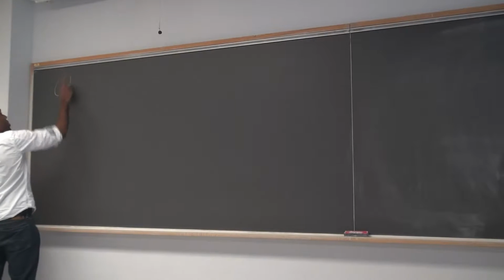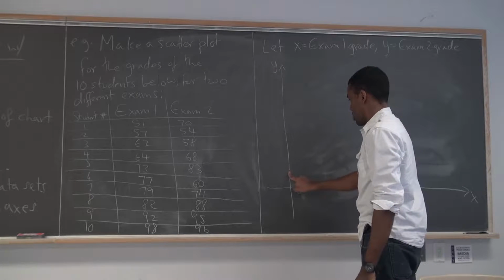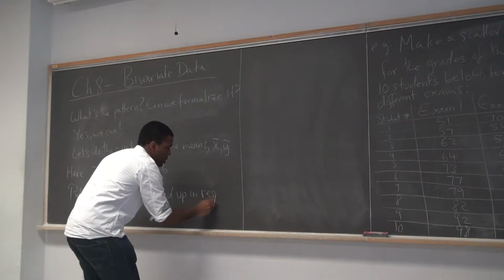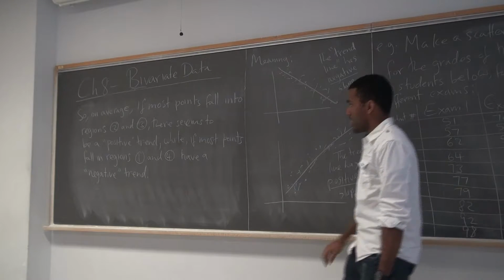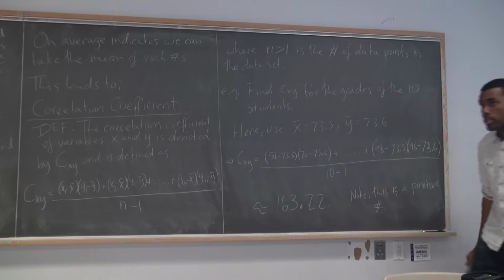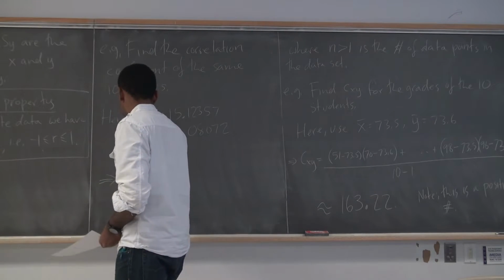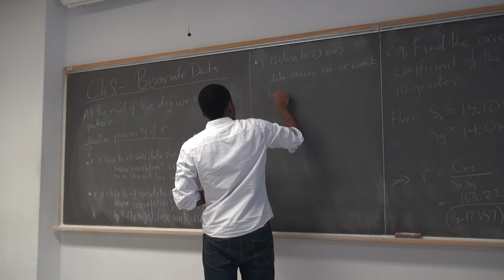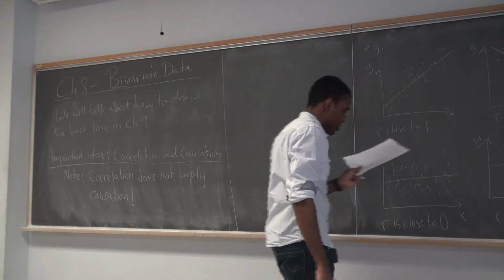Math 209 Lecture 16 - Descriptive Statistics with Bivariate Data - an Introduction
In this lecture, we try to apply what we developed from statistics to two data sets at one time. When two measurements are made for each observation, we say we obtain bivariate data. Using an example to illustrate, we develop a set of statistics that can analyze this data by trying to find patterns in our scatter plot--a kind of chart used for plotting bivariate data.

A word of caution: pay attention. Running on little sleep, I made a few glaring mistakes here (including misnaming "covariance" as "correlation coefficient" the first time! Shameful!), I do catch these mistakes and eventually come back and correct them in this lecture, but just be aware that they are there, and watch the entire lecture to see all the corrections. At some point, when I have time, I'll come back and annotate the video to warn you as a mistake is made.